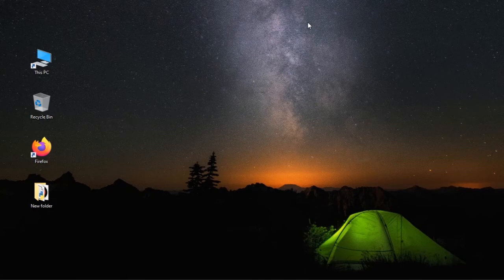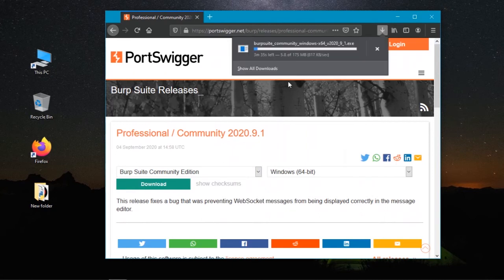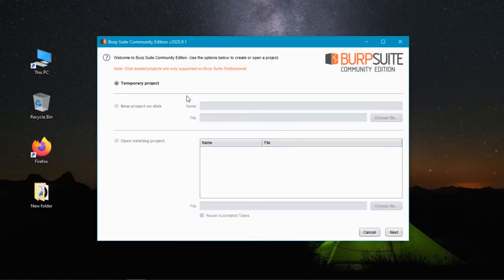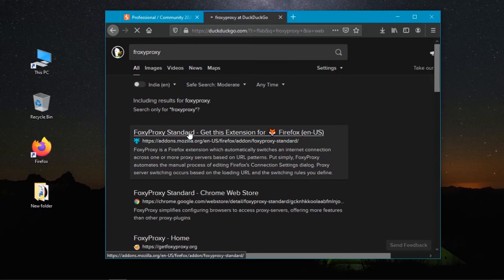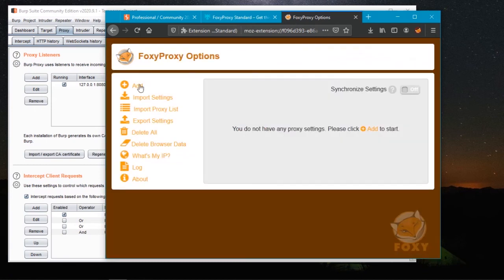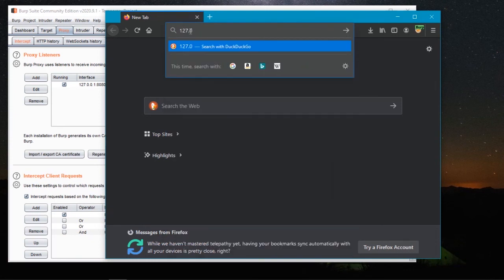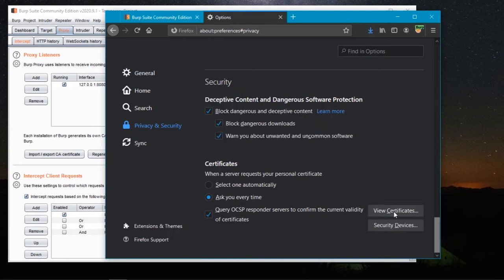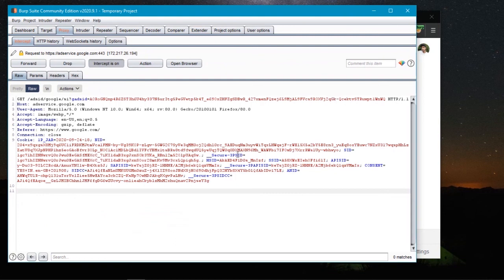How to Install and Setup Burp Suite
Hello everyone,In this video we see how to install Burp Suite and setup to use it.
Burp Suite is the main tool used by Bug Bounty hunter for checking vulnerability.